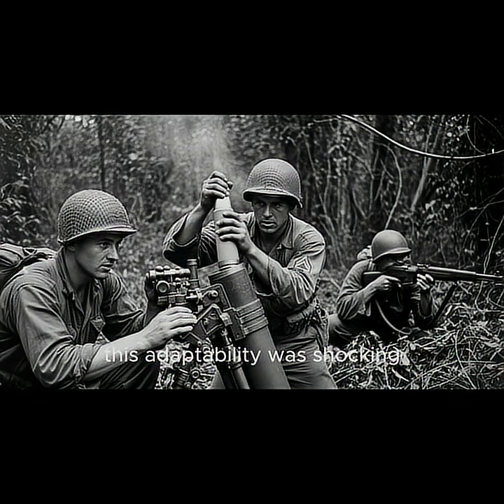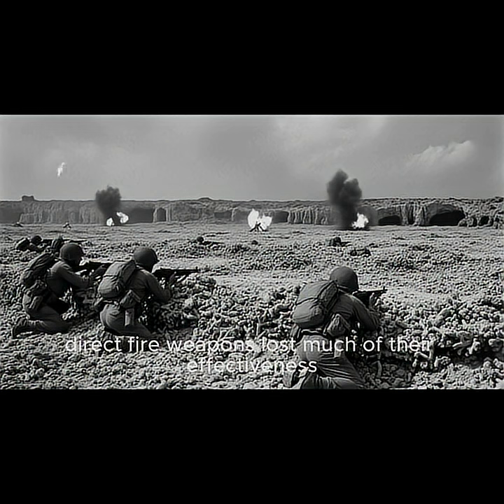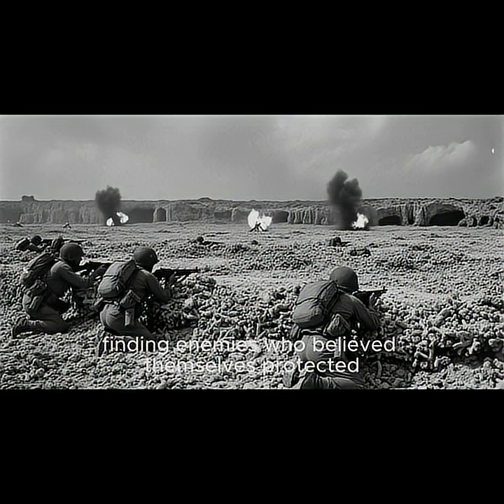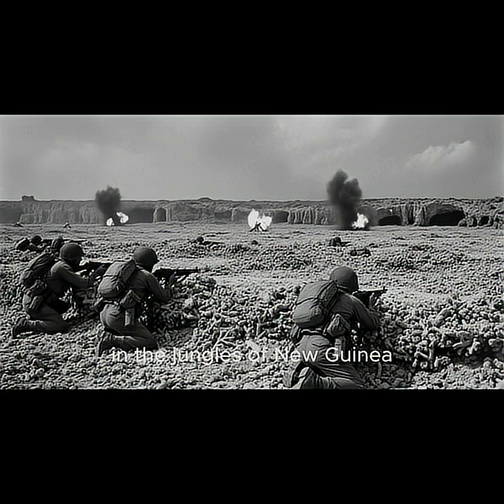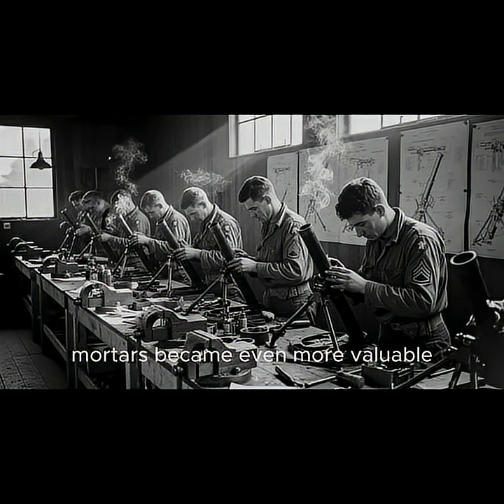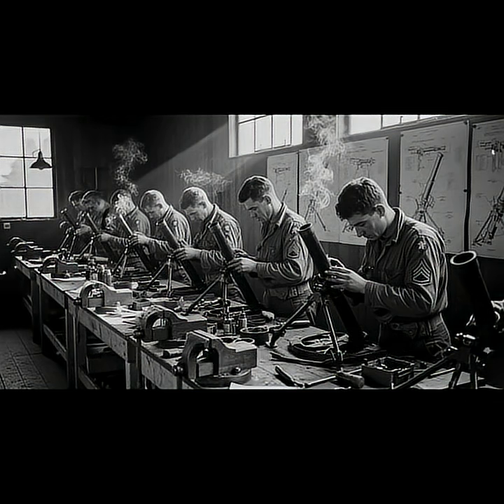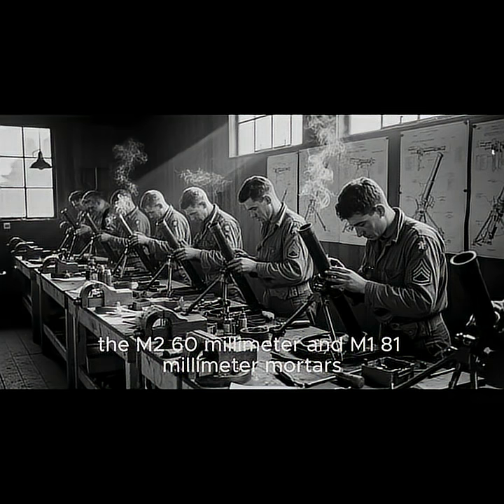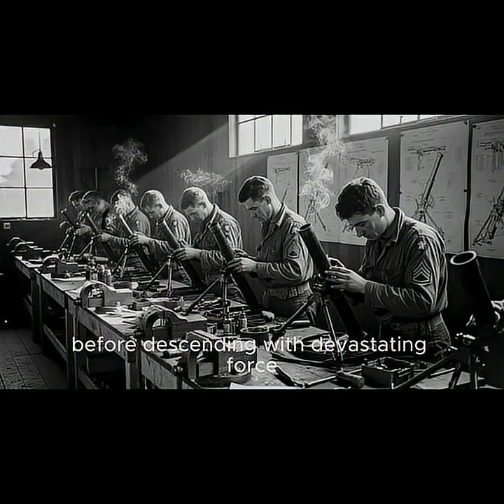(Pt 5) Japanese Troops Hit Hard by Sudden U.S. Mortars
Part 5 highlights how Japanese positions were repeatedly shattered by sudden American mortar fire. With no warning and devastating accuracy, U.S. mortar teams disrupted supply lines, halted reinforcements, and forced Japanese troops into constant retreat across the Pacific front.